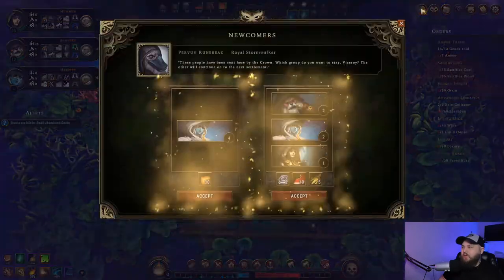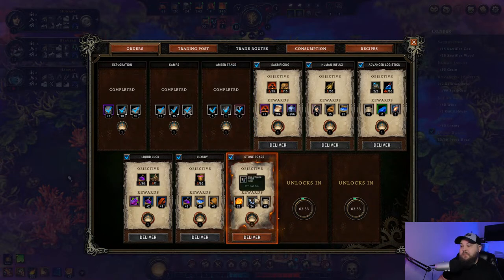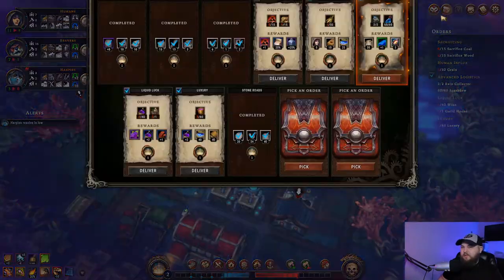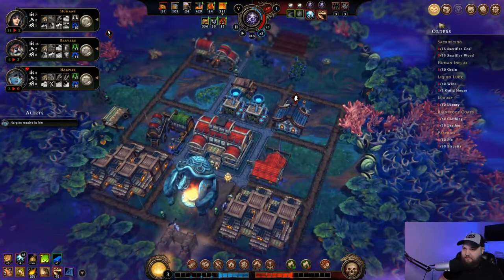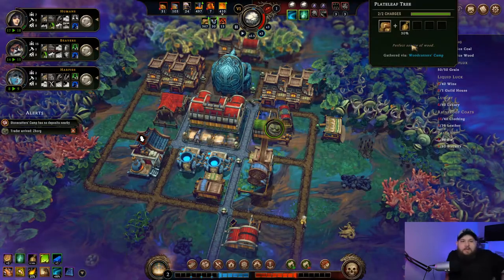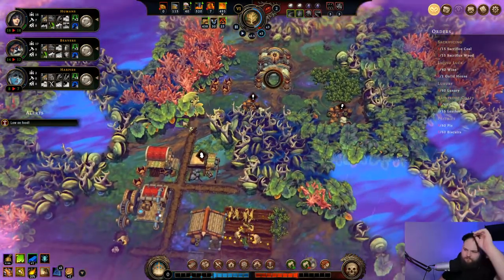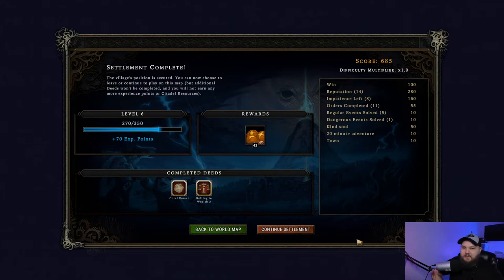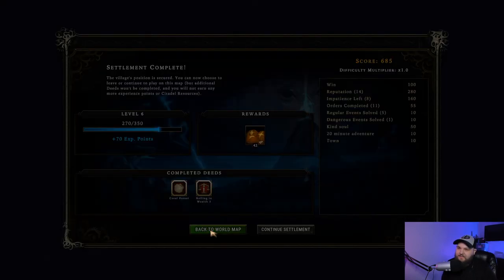On the way to Victory! - Let's Play Against the Storm - Part 3/3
A dark fantasy city builder where you must rebuild civilization in the face of apocalyptic rains. As the Queen’s Viceroy, lead humans, beavers, lizards, and harpies to reclaim the wilderness and secure a future for civilization's last survivors.